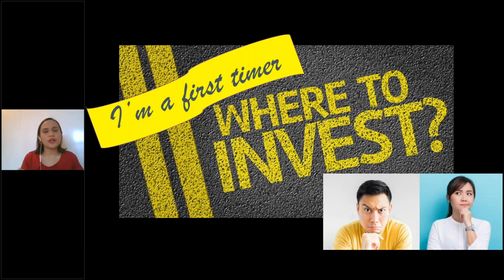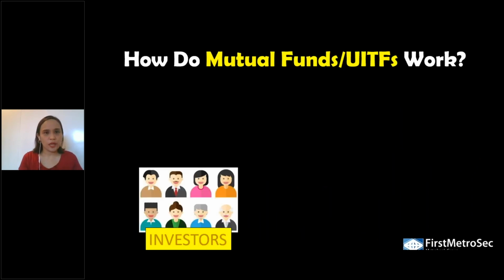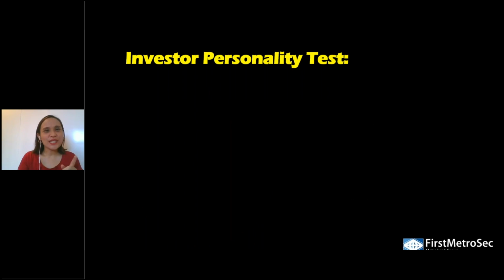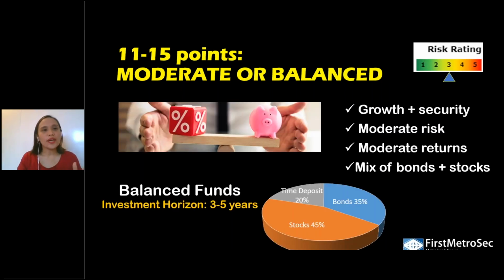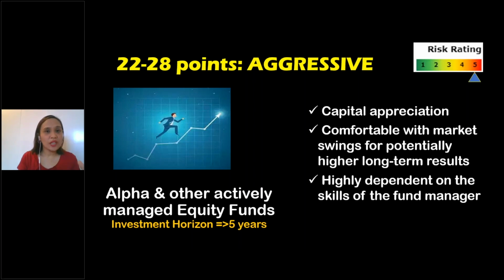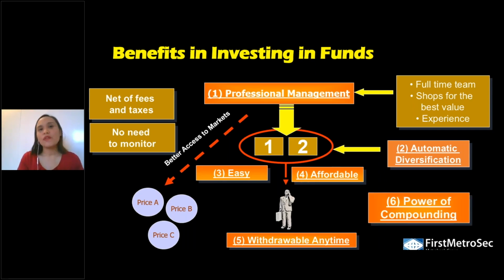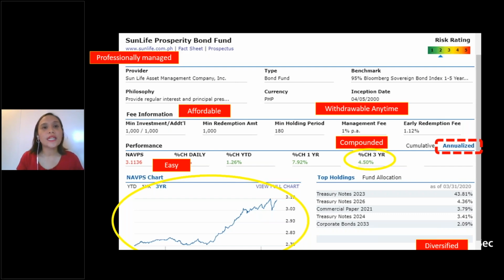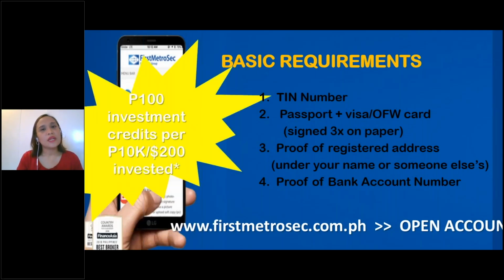Webinar: Mutual Funds and UITFs - What is the Right Fund for Me?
FirstMetroSec proudly presents PISO: PINASimpleng Investments  para Sa ating OFWs, a financial and investment literacy program by our OFW Desk

Webinar replay: Mutual Funds and UITFs
by Vanessa Galvez, Product Development and OFW Desk Head

• Where to invest as a first timer?
• Differences of mutual funds, UITFs, and VULs
• How do mutual funds/UITFs work?
• Benefits of investing in funds
• How to pick the right investment fund?
• What kind of investor are you and which funds fit your risk profile?

PROMO: Create a FirstMetroSec Account from today until 31 May 2020 and receive P100 for every P10k or $200 investment in stocks or non-money market funds.
*Maximum of P500 total investment credit per accountholder (per currency)

OPEN A FIRSTMETROSEC ACCOUNT:

to open a FirstMetroSec Account Online

JOIN THE FIRSTMETROSEC FAMILY (Facebook Community)

Monday to Friday (except holidays) 9:00 am to 5:30 pm